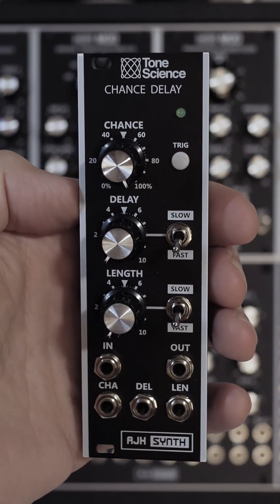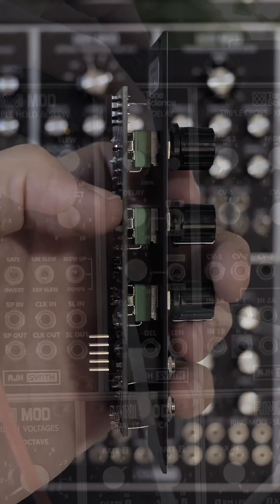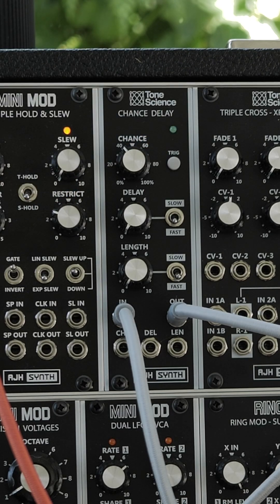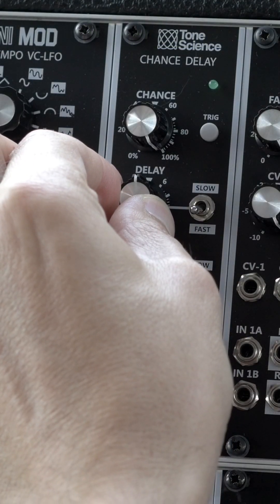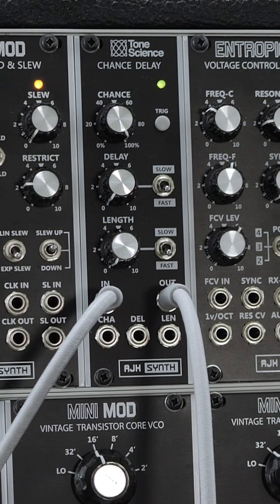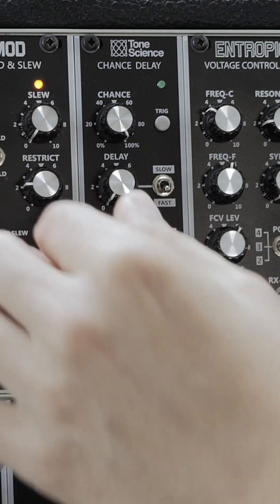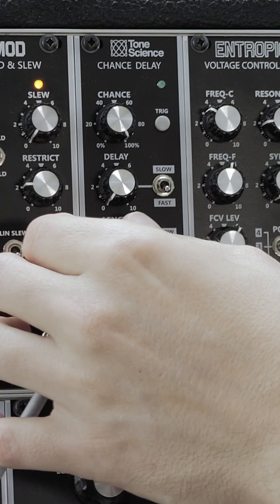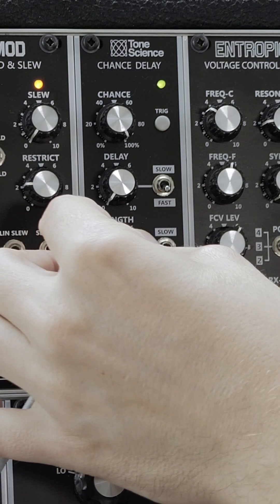NEW MODULE! CHANCE DELAY voltage-controlled probability/random gate delay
The Tone Science Chance Delay is a unique concept in Eurorack modules that combines chance and randomness, with pulse delay and pulse conditioning. It is a collaboration between between electronic musician/composer Ian Boddy and AJH Synth.
It can perform as a Chance generator, but is also capable of pulse stretching for Trigger to Gate conversion, pulse shortening for Gate to Trigger conversion, Gate Delay, Sub Bass Generation and also "divide by n" clock division.
There is a wide range of control and all functions can be operated manually from the front panel or can be automated using external CV voltages. Chance can range between 0 to 100%. The Gate out can be delayed by anywhere between from 0.5mS to 30 Seconds, and the output Pulse length can also vary from 0.5mS to 30 Seconds.
The TRIG push button allows manual triggering of pulses, also determined by the Chance control, and a green LED shows the output pulse status.
It includes a handy "Gate pass through" mode; when the Length control is set to zero the incoming pulse or trigger will still be determined by the Chance and Delay controls, whilst the outgoing gate length will be the same as the incoming gate length.
Its compact 8hp form factor and very low power consumption make this an excellent addition to any Eurorack system.